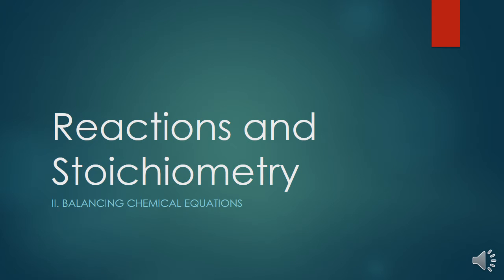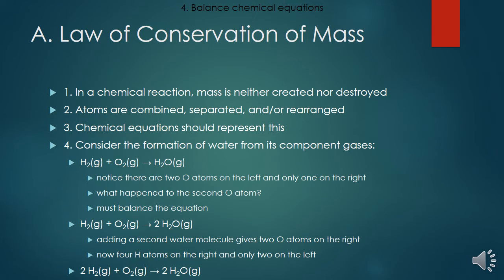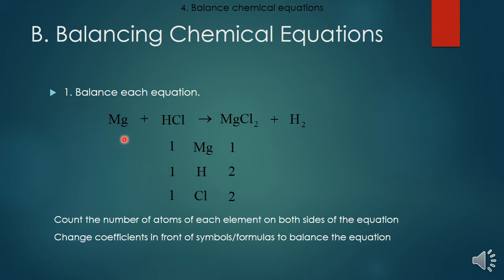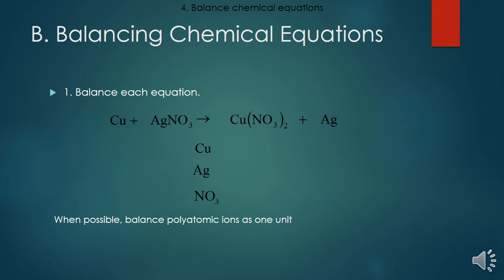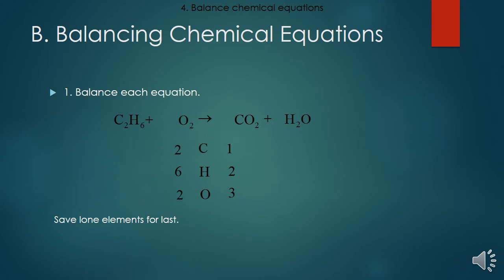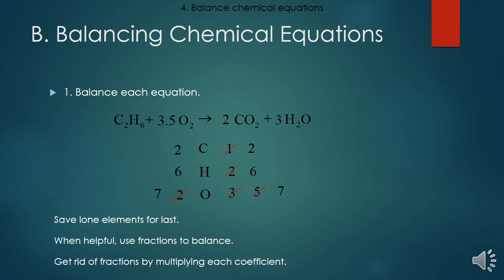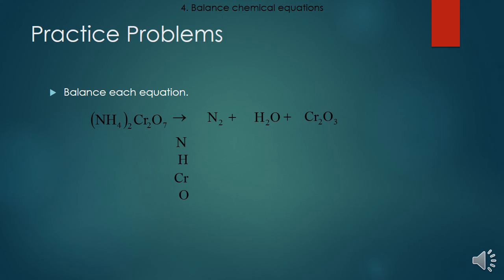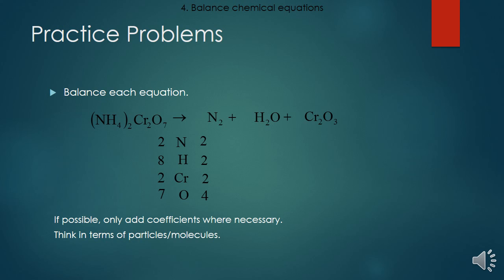Chem: rxns2 balancing equations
Examples of balancing chemical equations